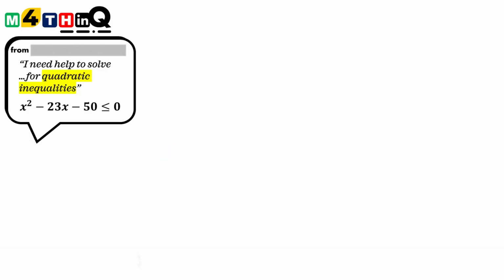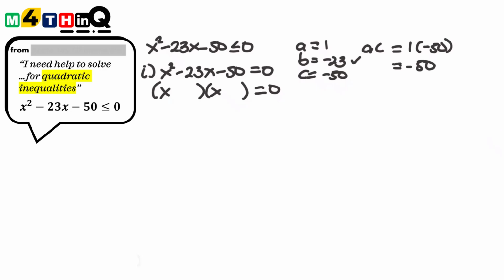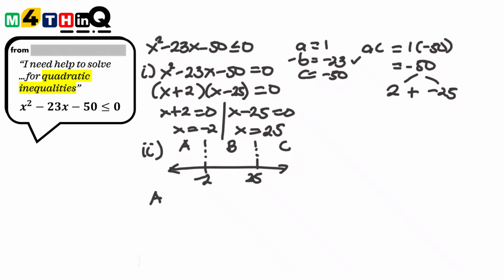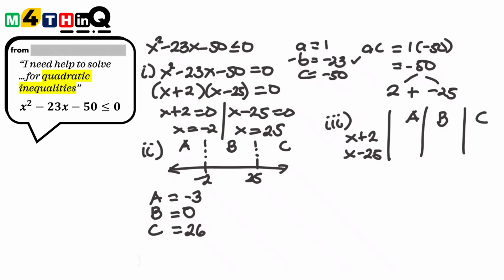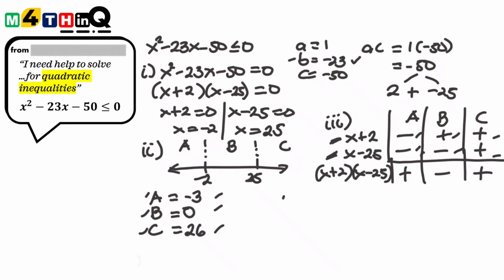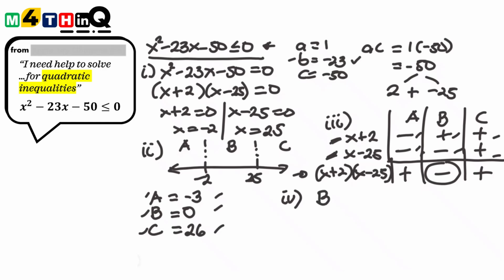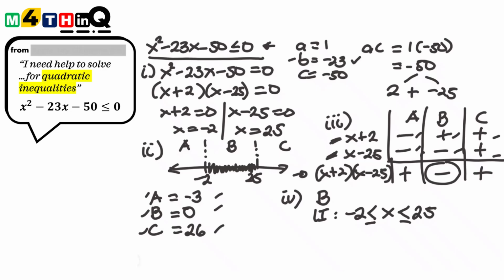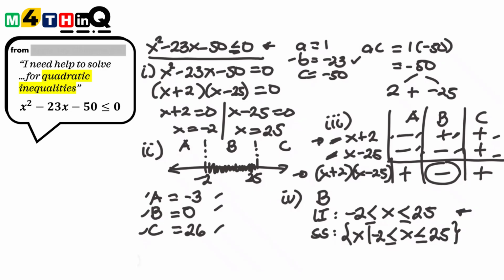Solving Quadratic Inequalities - MATHinQ Episode 1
MATHinQ...THinQ...inQ..Answered Questions!!!